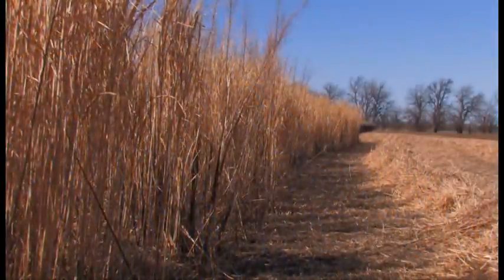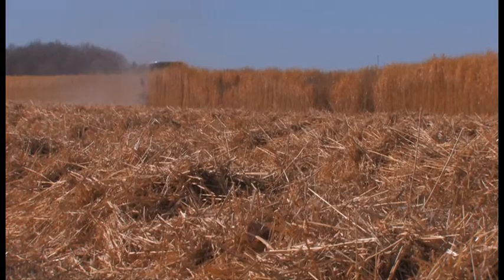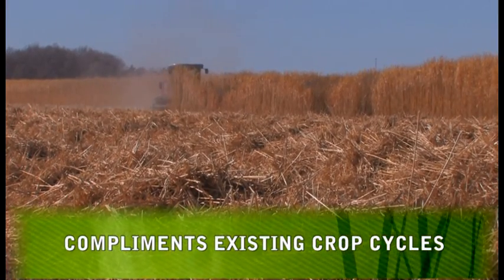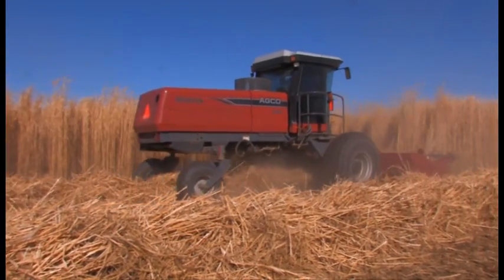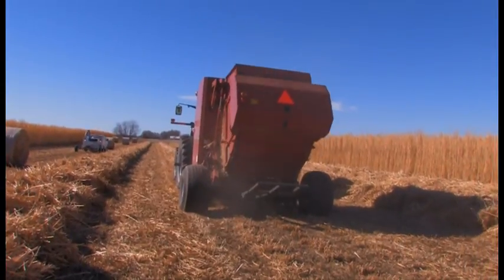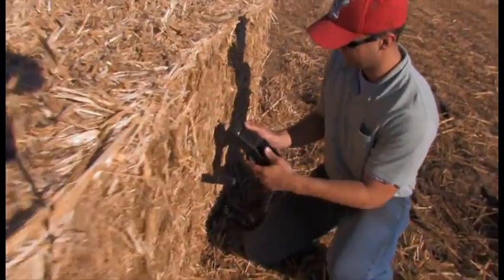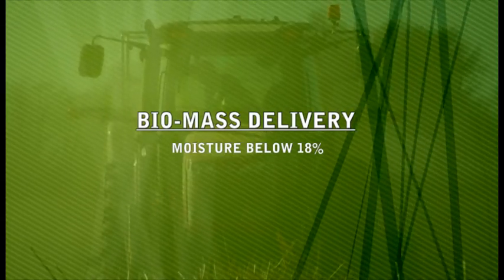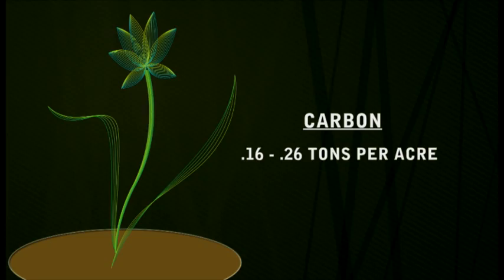Miscanthus Harvest 2011 Haven, KS, USA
Ground Breaking Bio-energy crop Harvest.